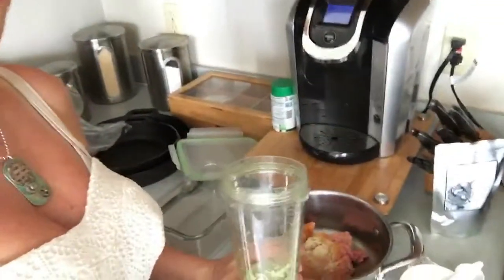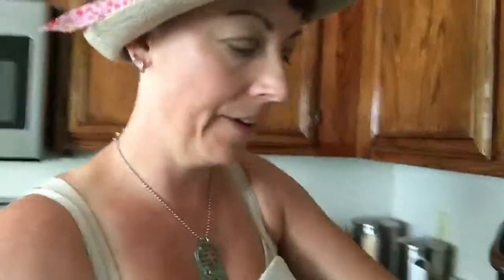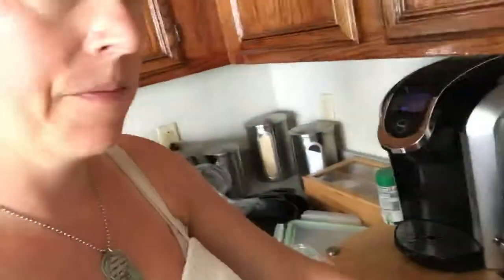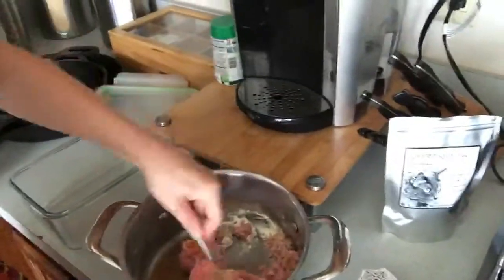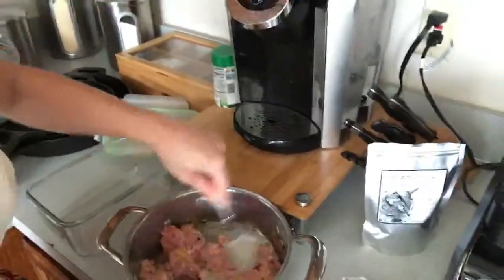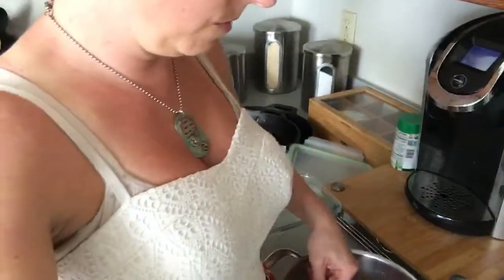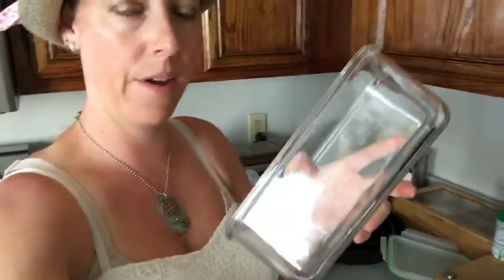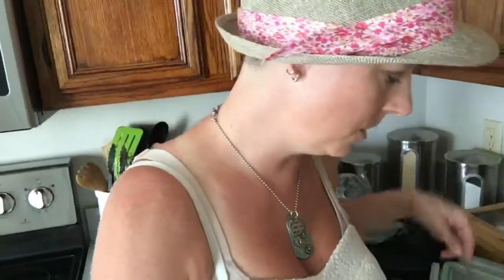How to Properly Home-Make raw pet food!!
April Arguin has been a life-long animal lover, as well as health and fitness enthusiast.  Her two loves began to combine when she began breeding the hairless cat breeds the Sphynx and Bambino in 2007, and created the now well-known cattery called “LiLNudists Cattery.” She quickly learned that it was very important to understand the physical and emotional needs of her cats to create as much as a natural, species-appropriate diet and lifestyle for them as it was for her.
Over the past 14 years now, April has expanded her knowledge greatly to understand not only the best nutritional practices for cats, but also the best use of vaccinations, nutritional supplements, pharmaceutical medications, herbal therapies, behavioral modifications and more.
April strongly believes in using natural modalities whenever possible to reverse current health challenges and return the body to a natural state of hemostasis.  April practices by helping her clients make simple, easy, but effective changes which produce lasting health results for their beloved pets.

LiLNudists' catteries amazing hairless and dwarf Bambino and Sphynx cats and kittens. Sphynx are a breed of hairless cats created by a naturally occurring genetic mutation which causes them to be bald. The very rare new hairless cat breed the Bambino cat breed is the direct result of the purposeful breeding between the Sphynx cat and the Munchkin cat. This produces the amazing Bambino who carriers on the naturally occurring traits for hairless-ness from the Sphynx cat, and the trait for short-legs, or dwarfism, from the Munchkin cat. Both breeds are amazingly friendly, loving, social and smart. The both have unique traits of hairlessness, large ears, and super smooth skin and YES. lots of wrinkles! The Bambino walks with a unique little swagger to walk their way right into your heart!
Q: What are Sphynx hairless cats?
A: Sphynx cat is a hairless cat resulting from the selective breeding of a naturally occurring genetic mutation causing them to be born hairless. Most of today's pedigreed Sphynx are descendants of the original three females, Q. Punkie and Q. Paloma, who were rescued from the streets of Toronto, Canada and sent to Dr. Hugo Hernandez in Holland in 1980. The offspring from these breeding's were sold in the United States, Holland and France and are the foundation of most of our present day breeding Sphynx.

Q: What are Bambino hairless cats?
A: Bambinos are a very new, very rare breed. According to Lil Nudists Cattery, Stephanie and Pat Osborne of HolyMoly Cattery established and founded the Bambino cat in 2005. The Bambino is the purposeful outcross breeding between the Sphynx breed and the Munchkin cat. The Munchkin is a breed of cat, which has naturally spontaneously occurring autosomal dominant mutation causing distinctive short legs. This breed was studied extensively for years and was deemed to be a healthy genetically sound breed; which is fully eligible for Championship status with both major cat associations. The result of these breeding's is a hairless cat like the Sphynx, with adorable short little legs!

Q: Are Sphynx cats completely hairless?
A: Not always. In fact, some Sphynx have patches of fur while others might be completely hairless.

Q: What does petting a Sphynx cat feel like?
A: They are soft and warm, similar to a peach. The best thing about them is that they don't shed!

Q: What extra precaution does an owner need to take with a Sphynx cat or Bambino cat in comparison to a regular cat?
A: Since this breed is hairless they can easily become cold or sunburned.

Q. How big do Sphynx and Bambino cats get?
A: Sphynx and Bambinos are medium sized cats and can be 6 -- 12 lbs.

Q: I would like more info on adopting one of these gorgeous babies, what do I do?
A: Simply contact one of our breeders in any of the following Cattery locations!

LiLNudists Jacksonville, Florida
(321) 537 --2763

LiLNudists California
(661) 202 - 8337